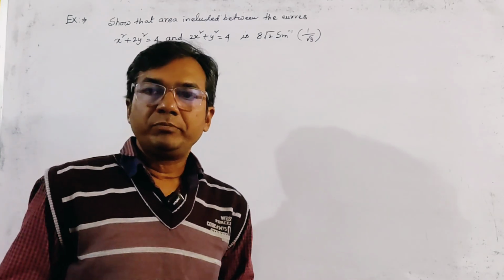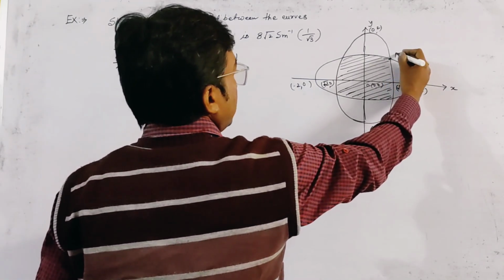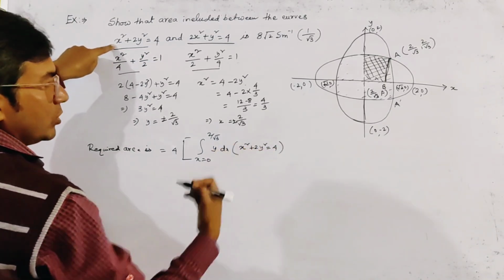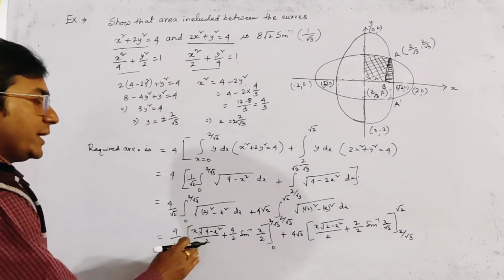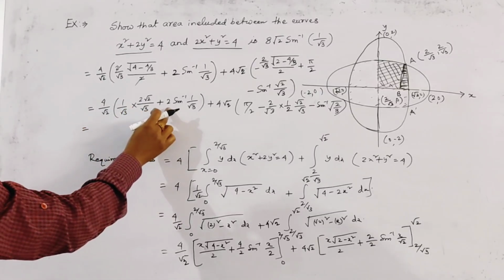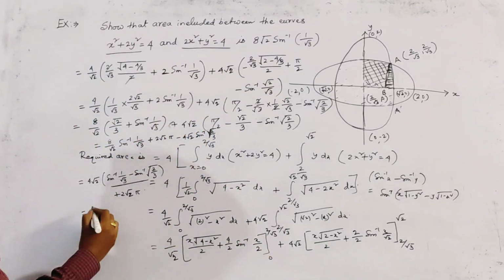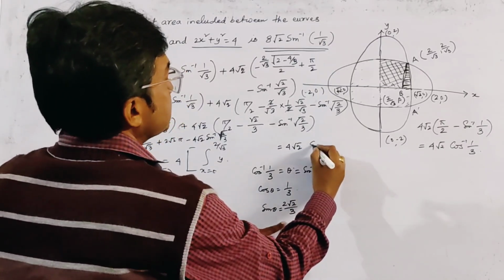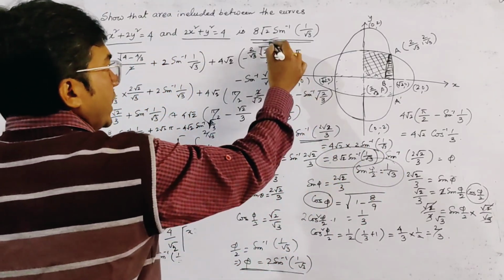Area included between the curves x^2+2y^2=4 and 2x^2+y^2=4 is 8√2sin^(-1)(1/√3)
Find the area in the first quadrant included between the parabola y^2=bx and the circle x^2+y^2=2bx.👇
Show that the area bounded by hyperbola x^2-y^2=c^2, x-axis and a line drawn from the origin to any point (x,y) of the curve👇
Find by integration the area of a trapezoid bounded by y=3x -1 Y=0 X=2 and x=4 check the result by using the definition of area of a trapezoid as half the sum of two parallel side multiplied by the distance between them.👇
The slope of a curve at (x,y) is 2x-3. The curve passes through (3,2). Find the area bounded by the  curve , the x-axis and x=2 and x=4.👇